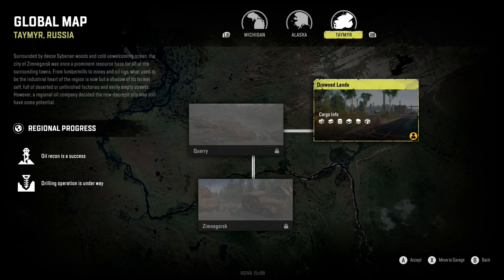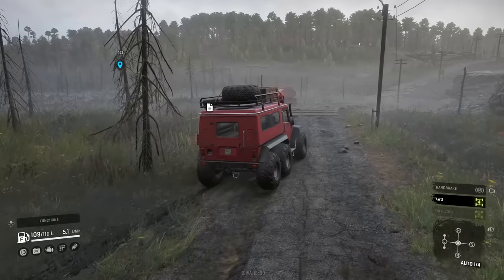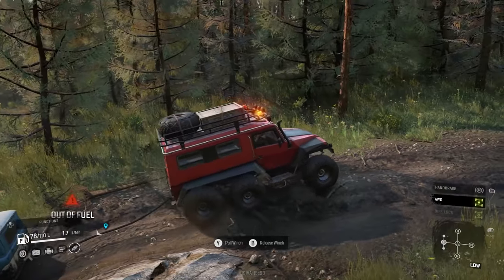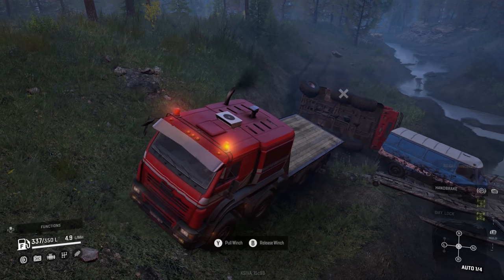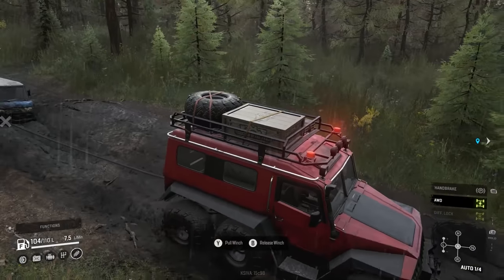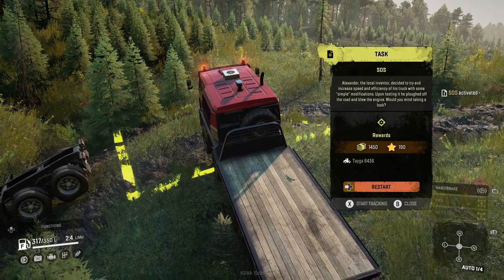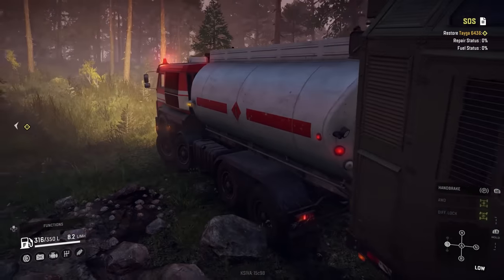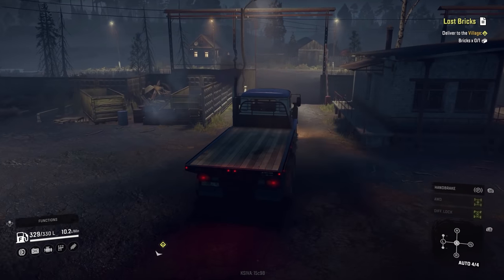SNOWRUNNER Gameplay Walkthrough Part 20 - WELCOME TO RUSSIA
PC - UK AMAZON - US AMAZON
Thanks to Focus Home Interactive for the Review Code

Get in the driver's seat of powerful vehicles as you conquer extreme open environments with the most advanced terrain simulation ever. Drive 40 vehicles from brands such as Ford, Chevrolet and Freightliner as you leave your mark on an untamed open world.